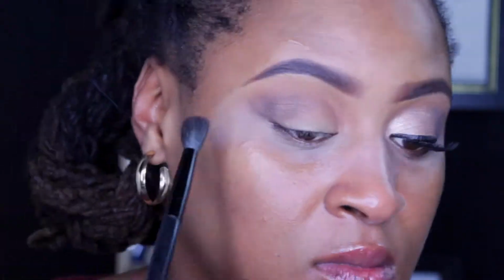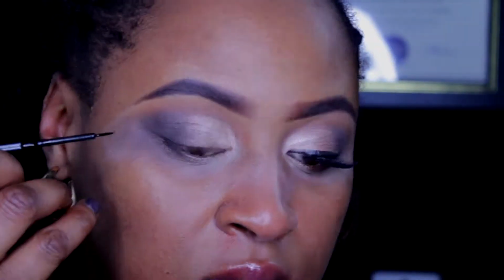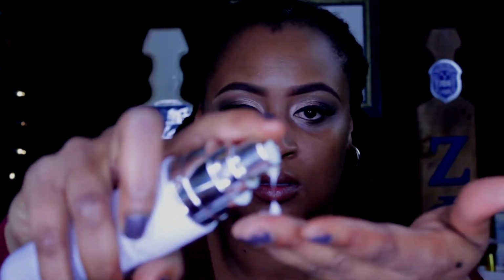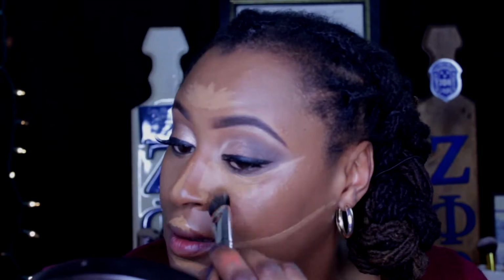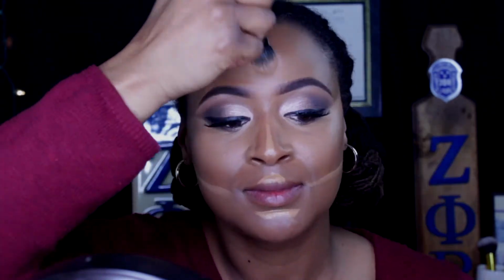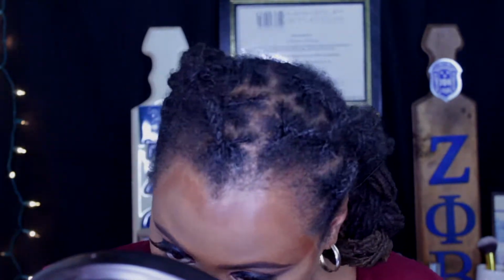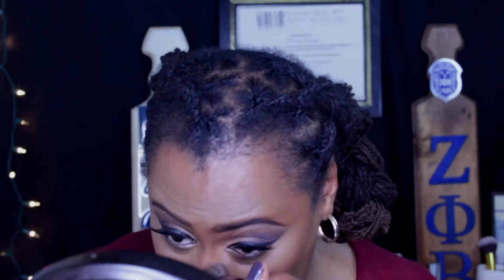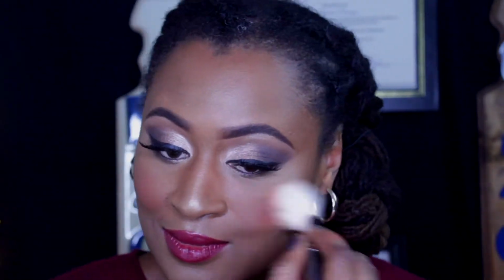Full Face Using Mac, AJ Crimson &, Juvias Place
In this video, i will be creating a full face of makeup using some of my favorite products.

I wanted to create a more "skin-like" look instead of the "matte" look.  What really made the difference is the moisturizer which is the Ideal Radiance Illuminating Moisturizer by Artistry. Makeup is great and can definitely take your looks to the next level but the most important thing is how you treat your skin.

The products referenced in this video are:
1.Nubian Palette by Juvia's Place
2. Artist Kit by AJ Crimson
3. Mac Studio Foundation with SP15
4. LA Girl Pro Concealer
5. Milani Cosmetics lipstick in Black Cherry
6. Sacha Buttercup setting powder

With Love,
Asani Beauty